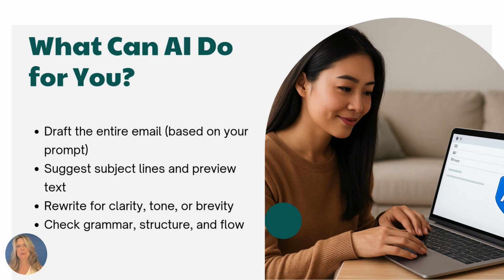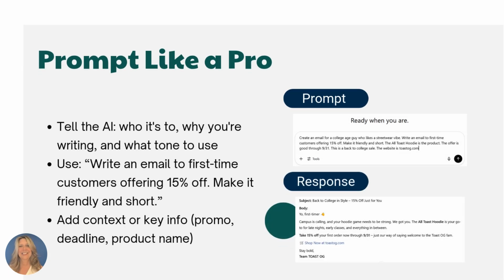Write Smarter, Not Harder: Using AI to Create Better Emails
In this short and practical session, Dr. Kristy Grayson walks you through how to use AI tools (like ChatGPT) to write effective emails—faster and smarter. Whether you’re crafting a welcome email, chasing down a cart abandoner, or thanking a loyal customer, this 5-minute guide gives you real prompt examples, audience tips, and a few watchouts to keep your emails sounding human, not robotic.

🧠 What you’ll learn:
What makes an email actually effective
How to write better AI prompts
Examples for promos, thank yous, loyalty, and more
Real-world tone tips and ethical reminders

Perfect for digital marketers, students, and anyone who wants to stop staring at a blank screen.